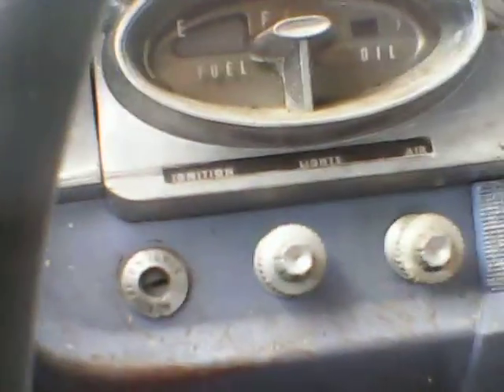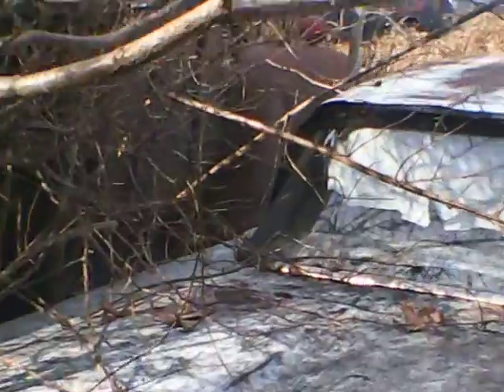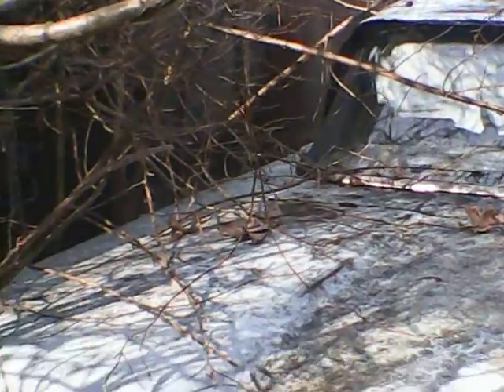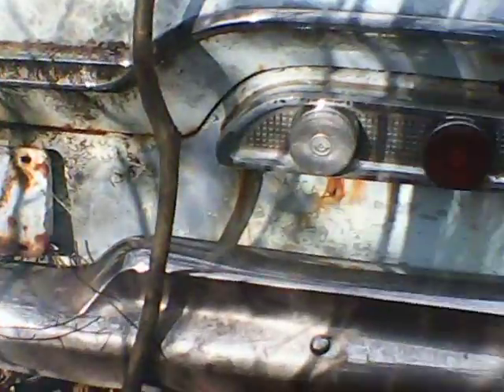'59 Edsel Project Part 2